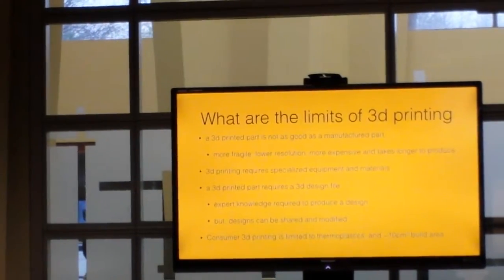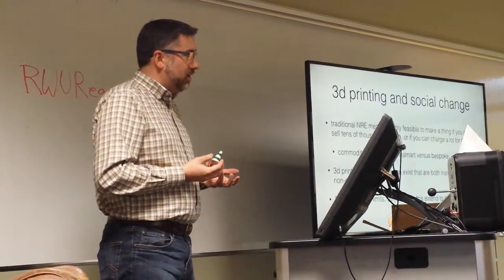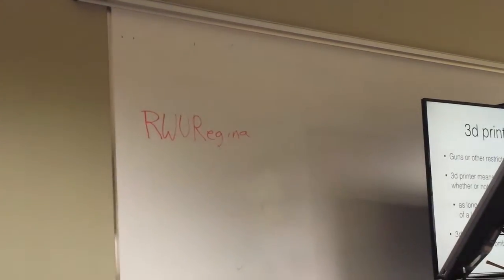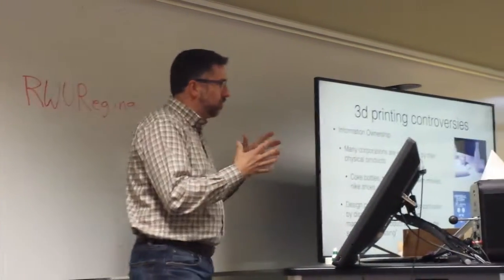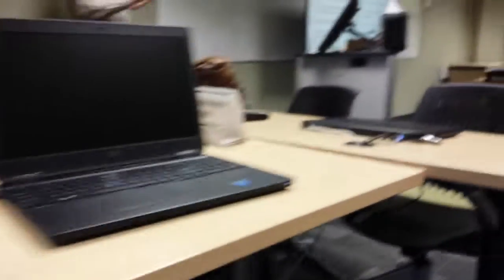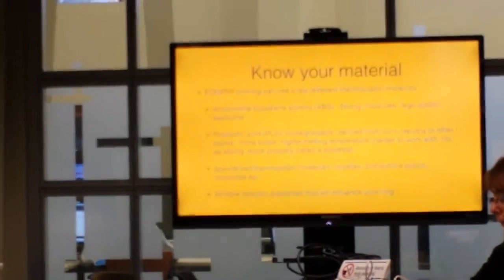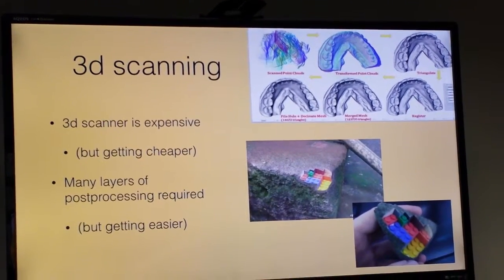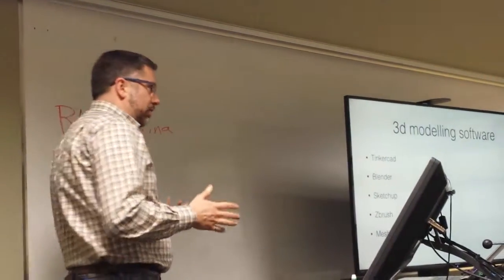3D Printer - 133908